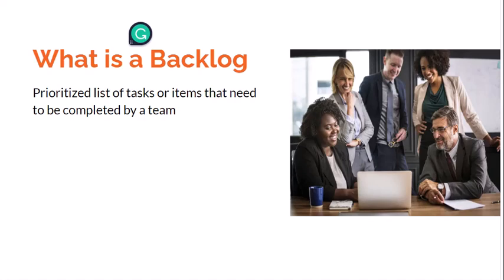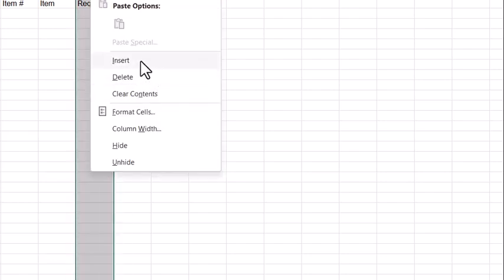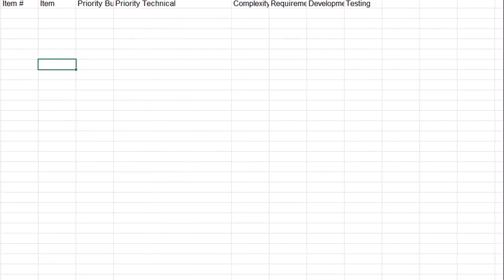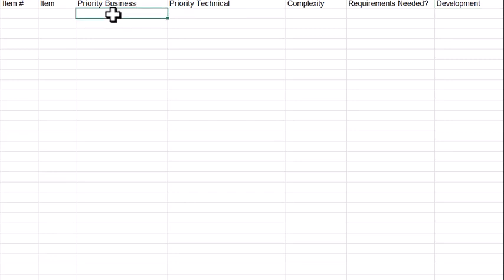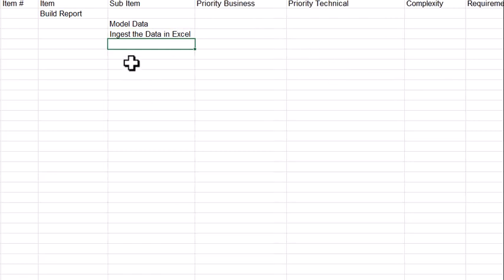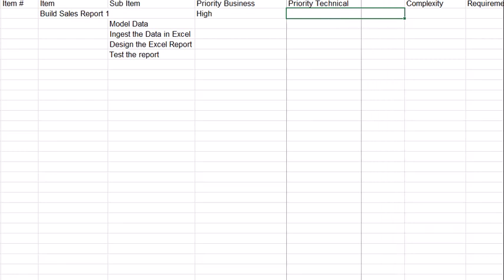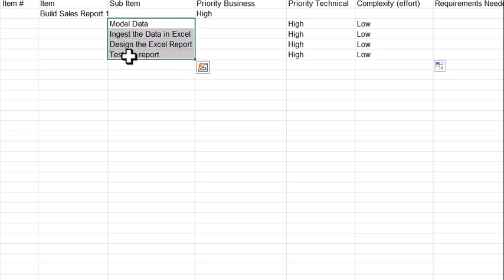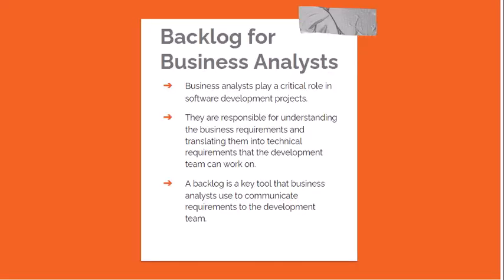Backlog Breakdown: Maximizing Business Analysts' Potential Through Product Backlog Mastery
Join us as we dive into the world of product backlogs and discuss how business analysts can leverage this powerful tool to drive success for their organizations.